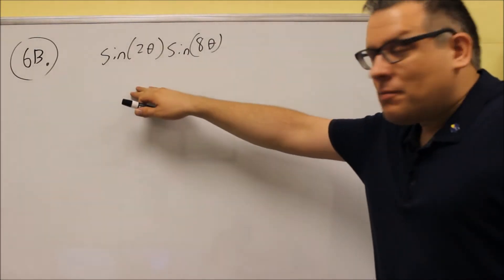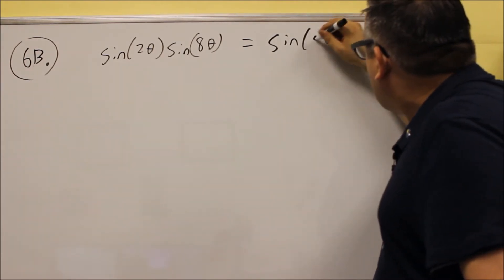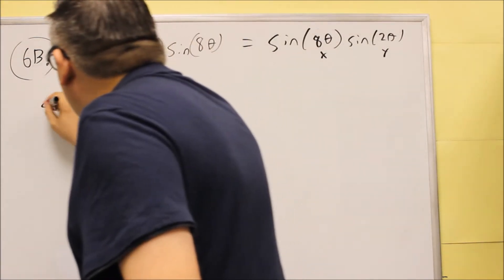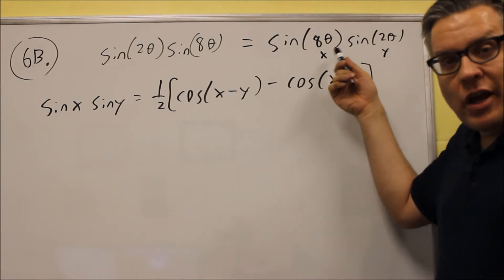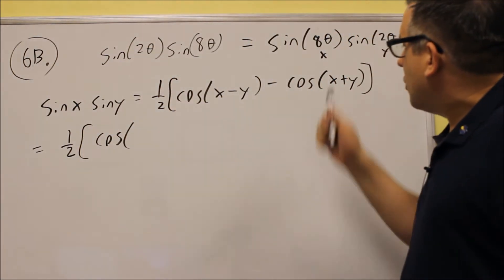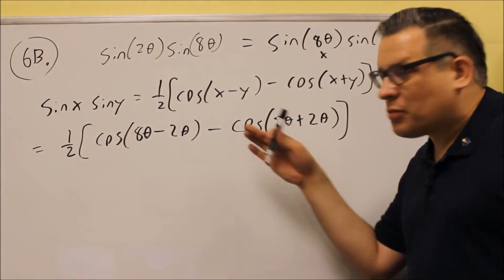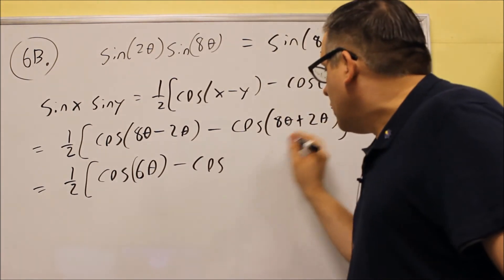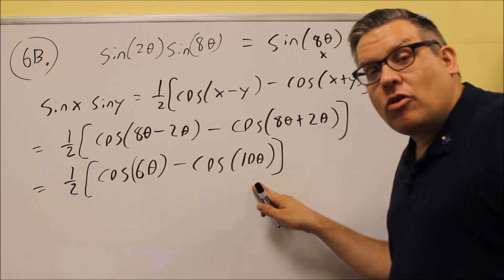MATH 127 Trigonometry Sample Test 2